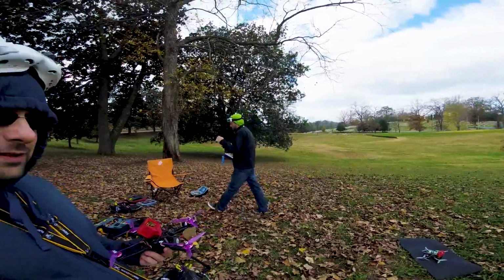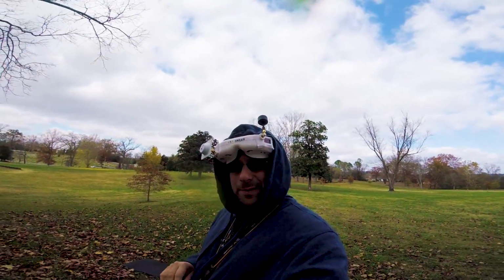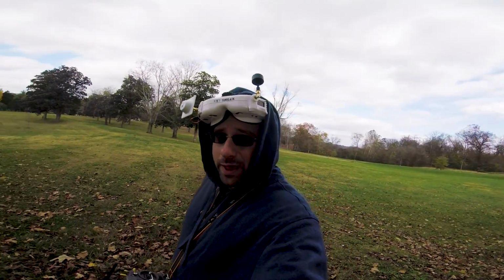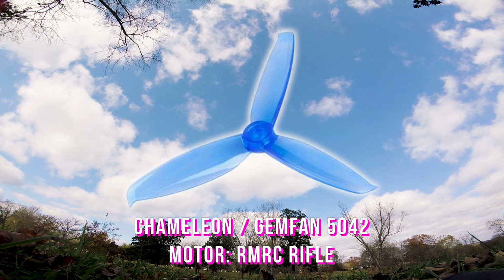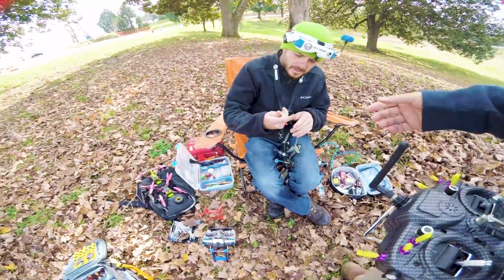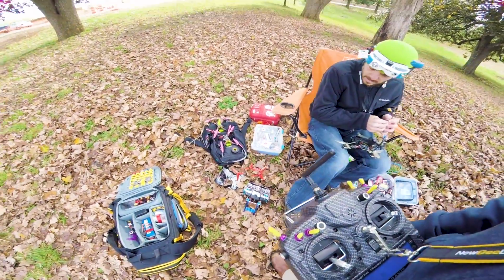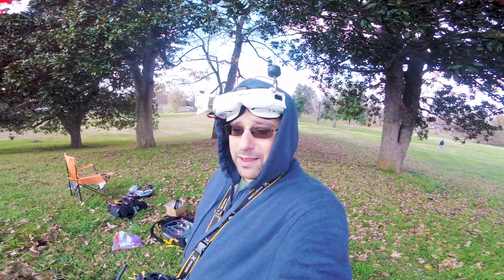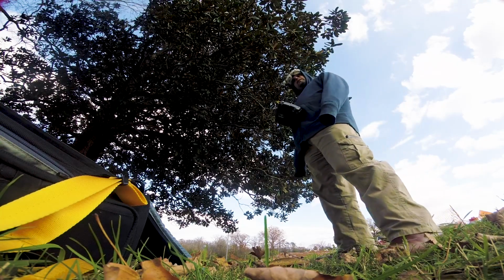Gemfan T5042 vs. DAL T5045C; Cyclone T5051C & T5040C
Uncertain about what to buy?

I'm the kind of guy who sticks with what works. It doesn't make me the best reviewer, though. So I'm testing out a few new props that people have been telling me are GREAT.

The DAL T5051C is an ultra-light and thin 3-blade prop. Light props tend to fly smoothly, but can it make enough thrust? And I've also heard reports of it deflecting at high rpms.

The DAL T5040C has been hailed as a contender for replacing the venerable HQ5x4x3. Can the DAL emulate the HQ's near-perfect blend of smoothness, responsiveness, and thrust?

How does the Gemfan T5042 stack up against my current favorite prop, the DAL Cyclone T5045C? It's thinner and lighter, but still fairly wide-profile. Can it match the Cyclone's legendary durability?

=== PRODUCT LINKS ===

* Brand New Beginning / Gavin Luke
* Cristaux / Andre Aguado
* Organic Dancefloor Nr. 2 / Jack Elphick
* Soft Glare / Martin Veida